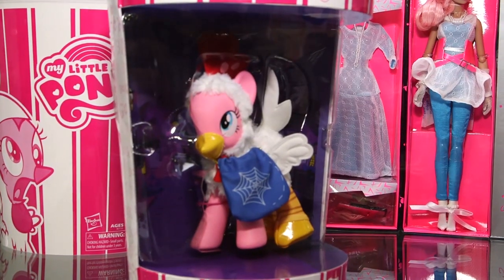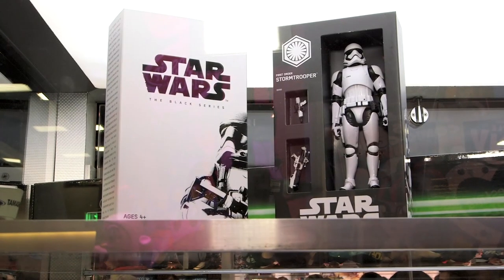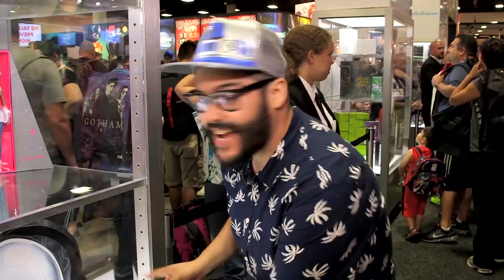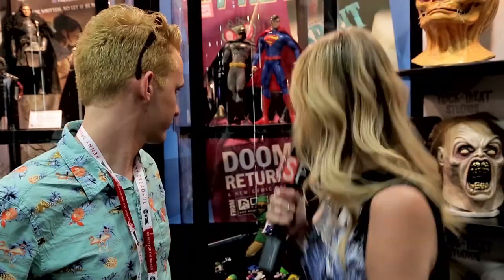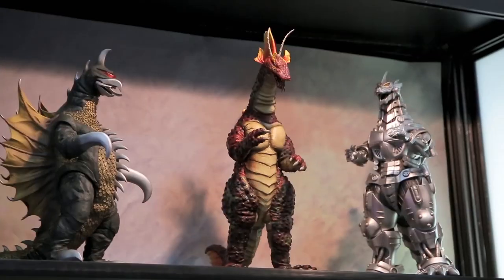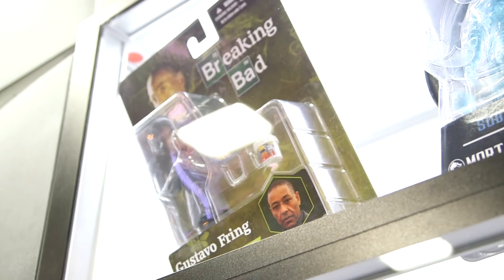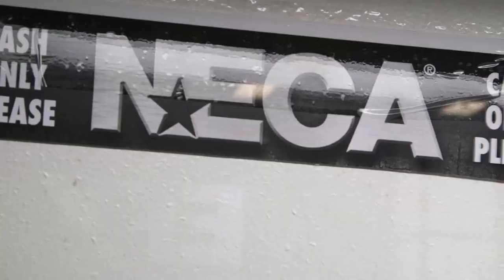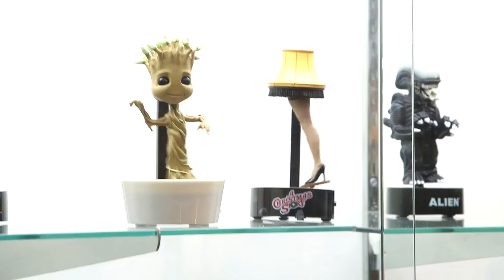COLLECTIBLES CORNER at Comic-Con 2015!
Steve, Maude, and Sam check out the exclusives this year - Stormtroopers, Avengers, and Ponies oh my!

ATTN: SourceFedNERD
6433 Topanga Canyon Blvd #805